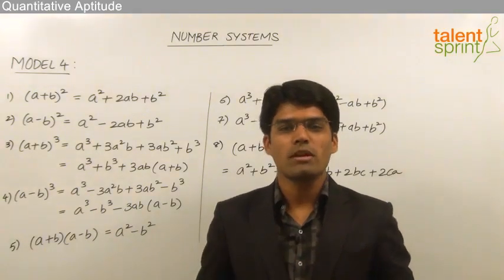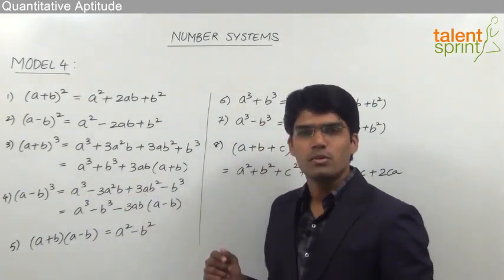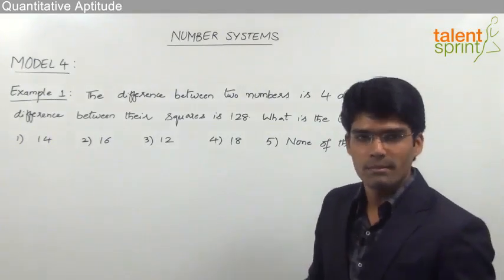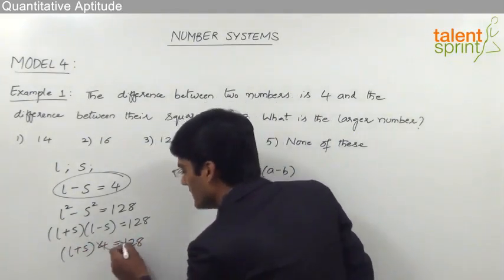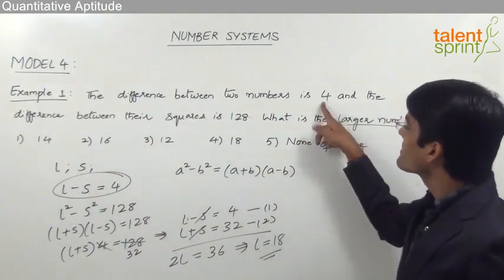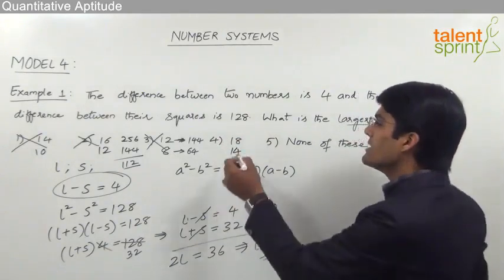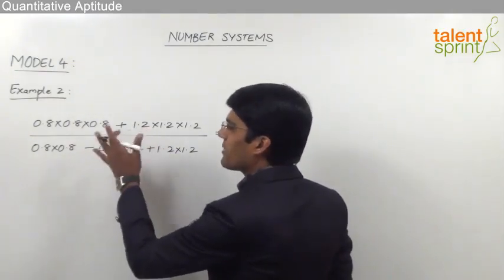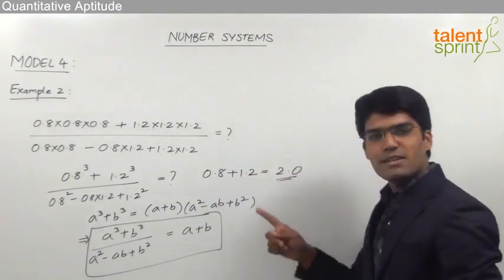Number System | Model 4 - Algebra | Quantitative Aptitude | TalentSprint Aptitude Prep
The video takes us through the various formulas of algebra that are used to solve different kinds of questions based on those formulas. Such questions test the quantitative aptitude of the candidate and form an important part of the competitive exams. Watch the video to know more about latest exam patterns and what type of questions come in the competitive exam.

Question:  Example 1: The sum of four consecutive even numbers is 44. What is the sum of the original squares of these numbers? 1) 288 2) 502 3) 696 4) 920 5) None of these

Example 2:The product of two successive numbers is 4692. Which is the smaller of the two numbers? 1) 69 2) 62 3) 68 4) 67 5) None of these

Example 3:The sum of five consecutive even numbers is 200. What is the sum of the next set of the consecutive even numbers? 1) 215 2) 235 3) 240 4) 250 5) None of these